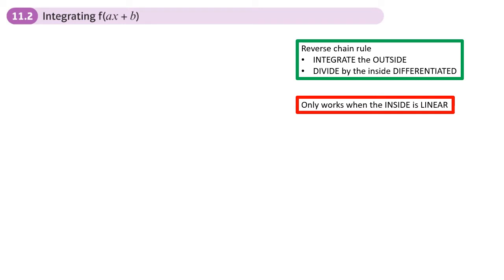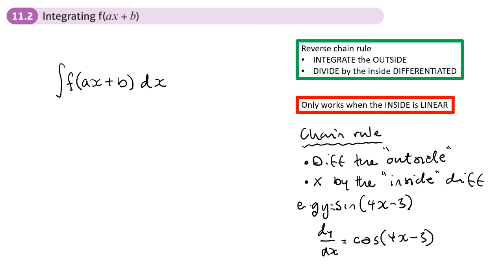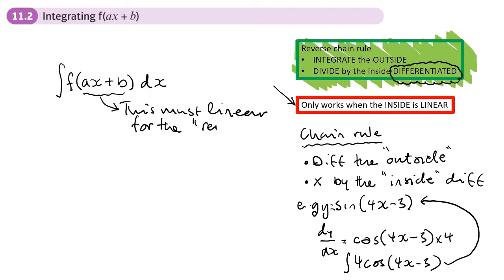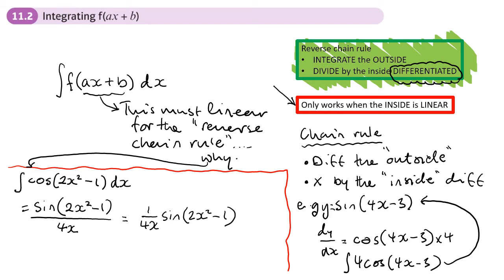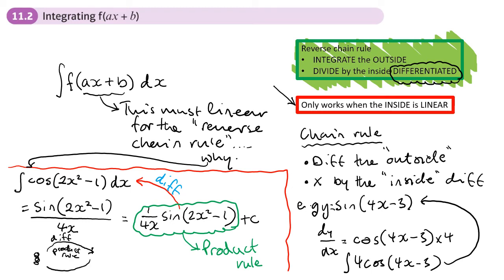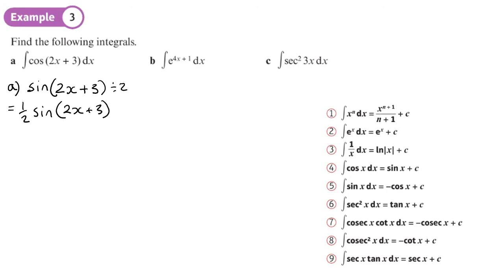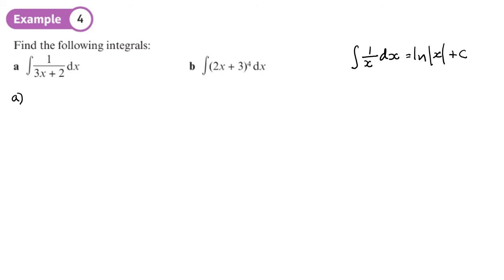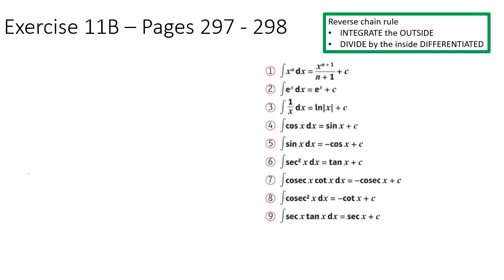11.2 Integrating f(ax + b) (PURE 2 - Chapter 11: Integration)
hindsmaths Using the reverse chain rule to integrate functions of the type f(ax + b)
0:00 Intro
7:11 Example 3
9:12 Example 4
11:21 End/Recap